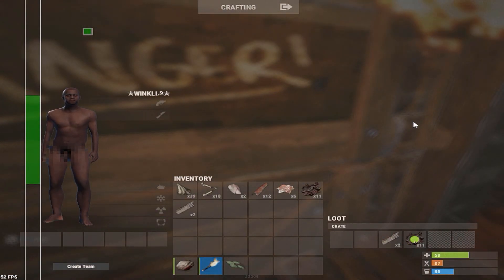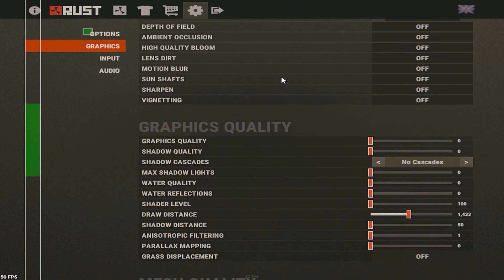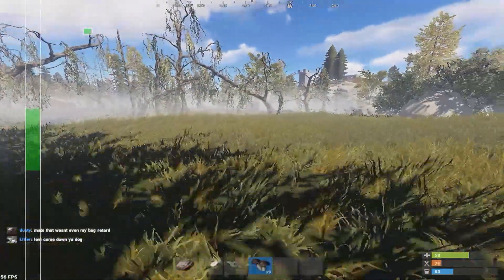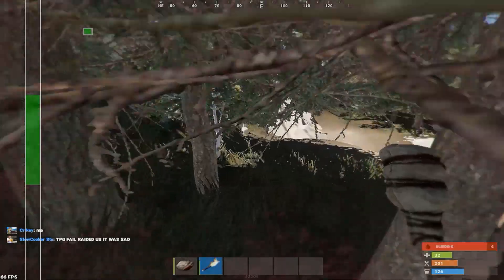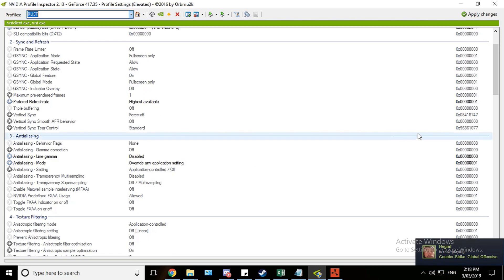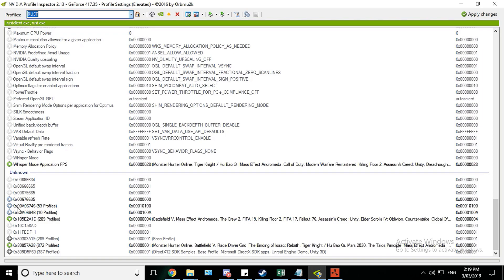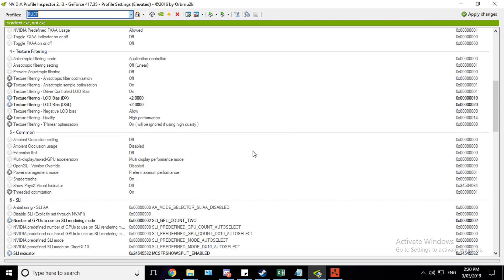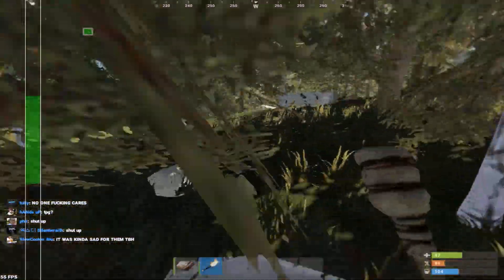2023 Working RUST SLI Profile! RTX GTX [NVIDIA ALL UNITY/UE4 GAMES]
I've finally found a working profile for Rust! SLI's been broken since the middle of 2018 for all unity games across the board due to an update screwing all the rendering up from older profiles. So you're saying that a UE4 profile works for Unity games? Yes.

Due to that there would be graphical glitches and crashes every ten minutes if the old profiles were still used. Now, there is finally a solution to this: Using the SLI profile from Senua's Sacrifice means complete stability and around 30-40% GPU utilisation of the second one.

Due to some strange bugs with SLI and culling, it is much suggested to use culling.safemode 1 and culling.toggle 0 and playercull.enabled 0

Rust Recommended Launch Options (Adjust memory alloc according to your max memory, I allocated 12/16gb)

-window-mode exclusive -screen-fullscreen -maxMem=12000 -malloc=system -force-gfx-direct -force-feature-level-11-0 -force-d3d11-no-singlethreaded -force-d3d11 -nolog -cpuCount=4 -exThreads=4 -high